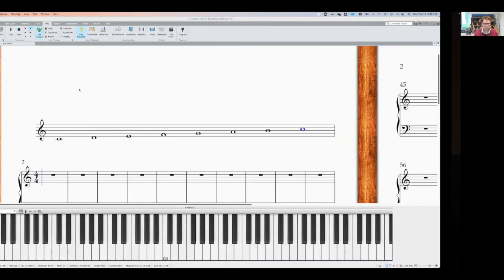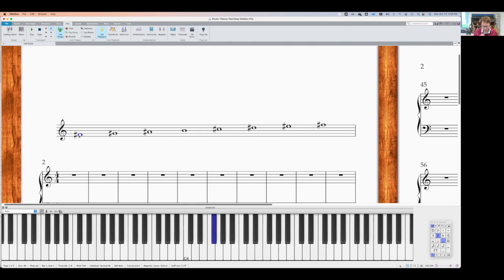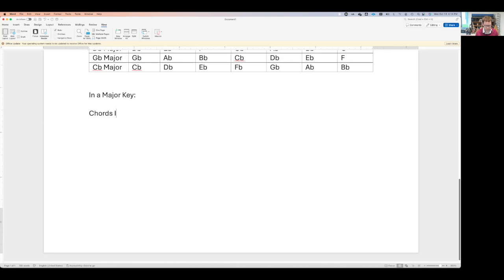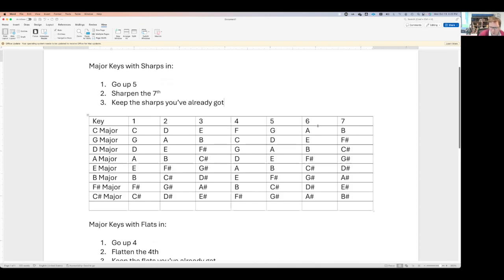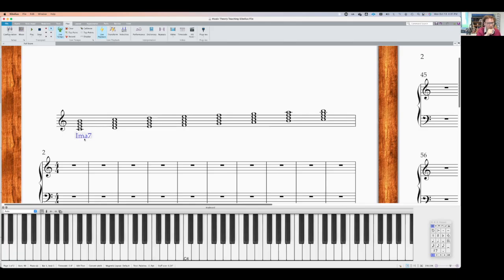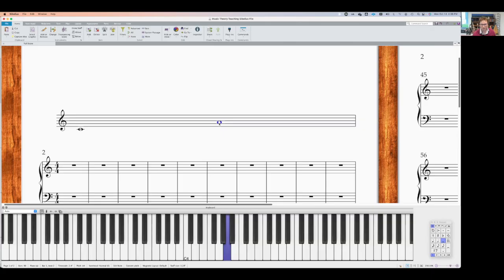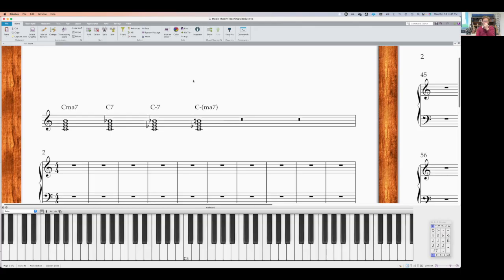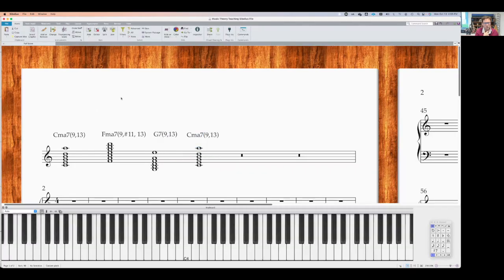So, you want to be a composer? (Part 1)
Yes, there are lots of different angles from which to approach music composition, but here are some fundamental music theory lessons that I think may help you on your quest. Maybe I'll make a 'part 2', let's see.